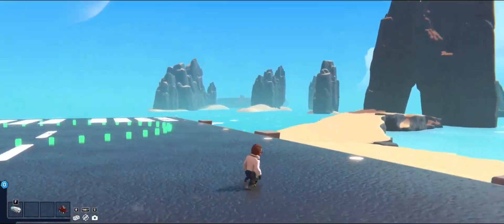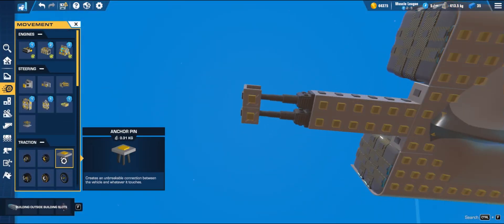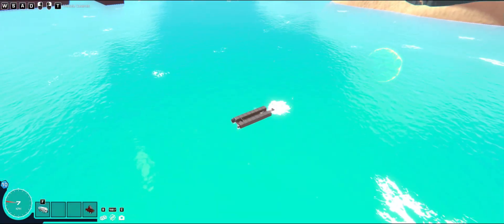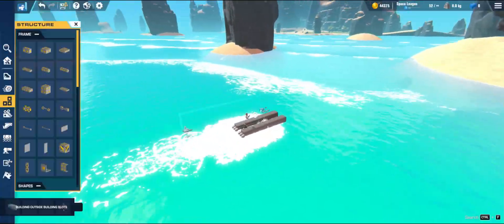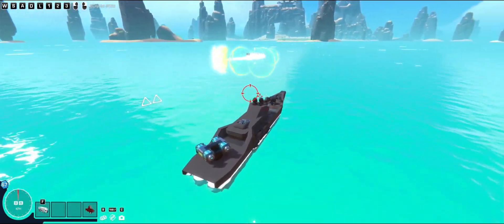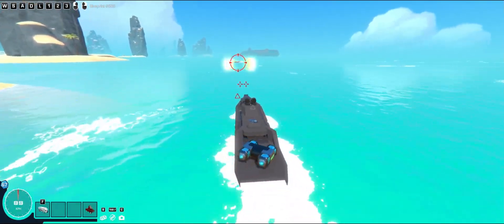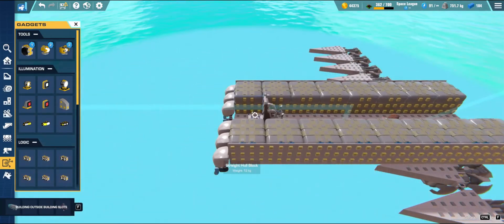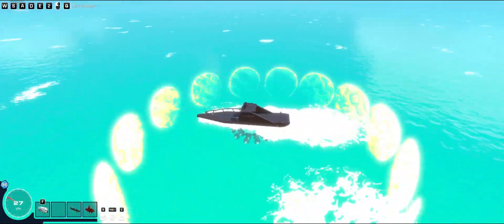This Boat is IMMUNE to Torpedoes!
Today I made a system that uses pulse miners to deflect oncoming torpedos to keep it floating! I hope you enjoy!

It would mean the world to me at no extra cost to you. If you have any feedback, ideas or suggestions for past, present, or future projects then definitely leave them in the comments section. I'd love to hear your thoughts!